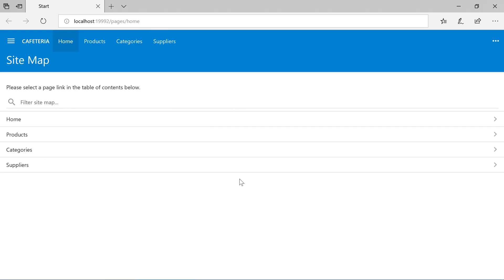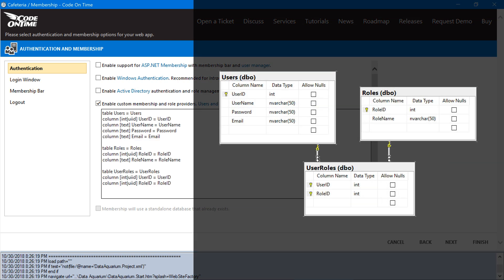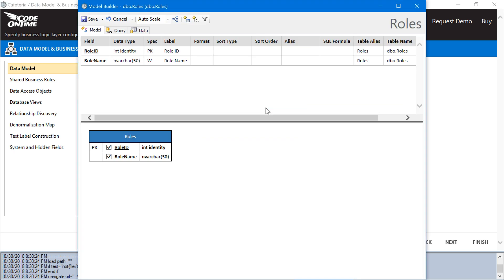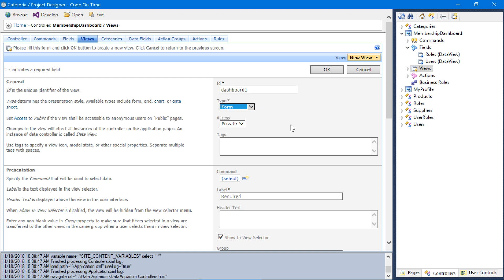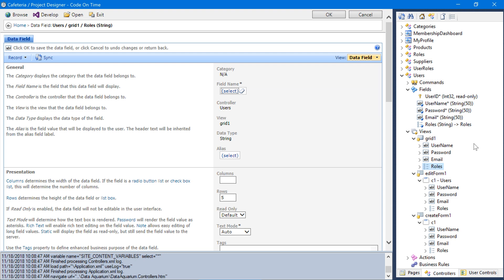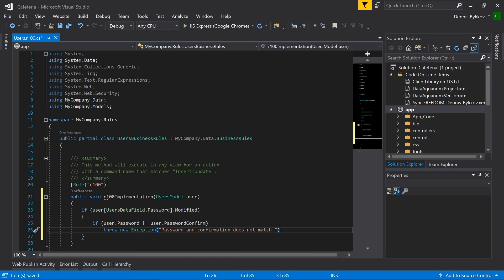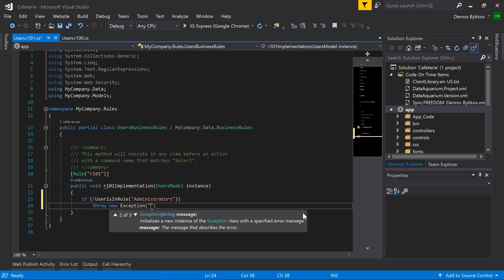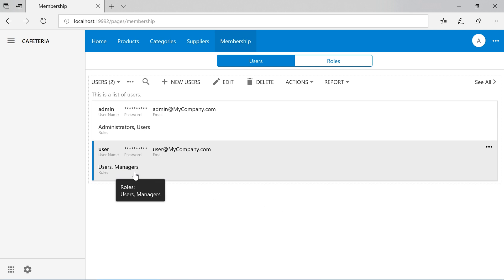Building User Manager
Learn to enable custom membership system and how to manage users and roles in you app. In this tutorial you will create Users, Roles, and User Roles tables. Next you will enable a login screen to request user name and password. Finally you will build a dashboard form to manage users and roles.

Study how to write "code" business rules, create tabbed form views, and arrange pages.